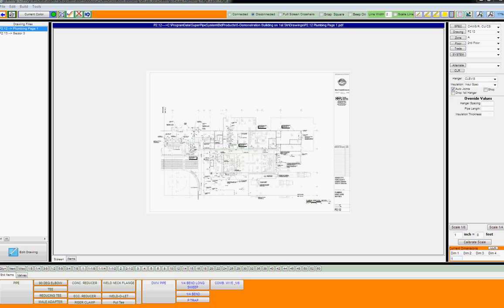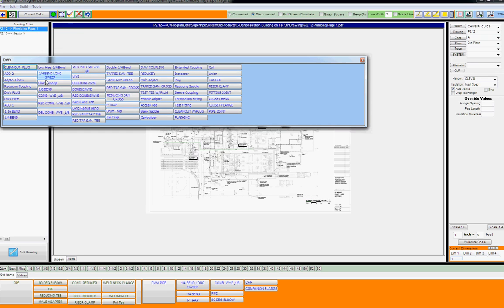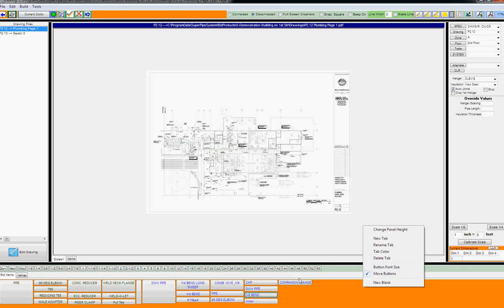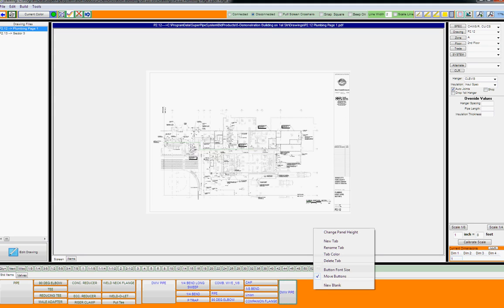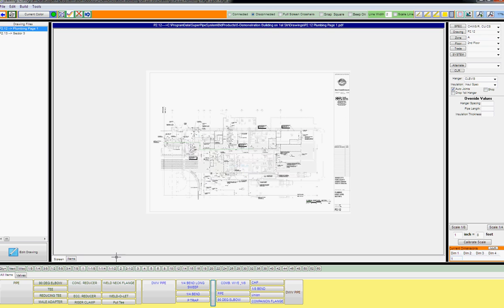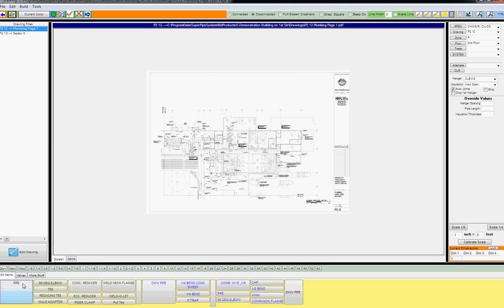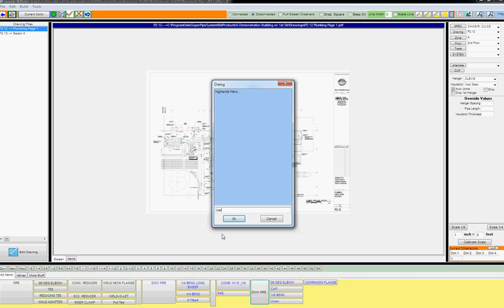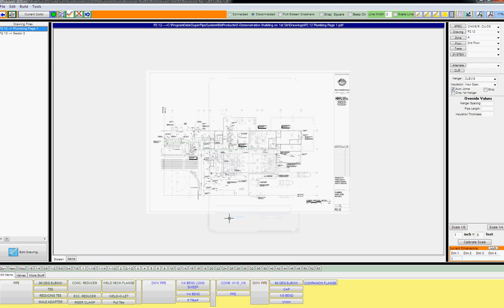CreatingOnScreenMenus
Creating a menu for On Screen TakeOff